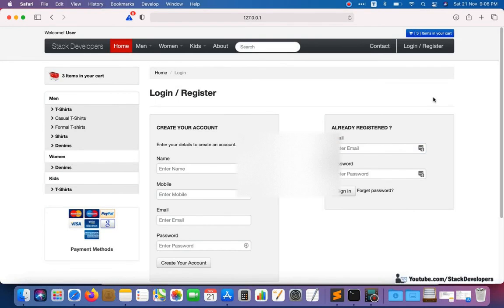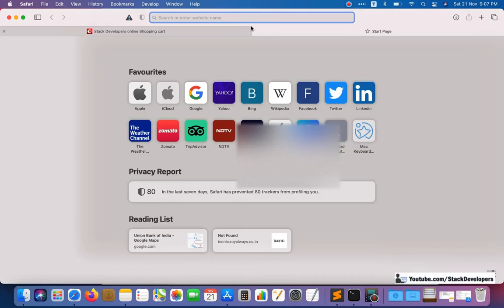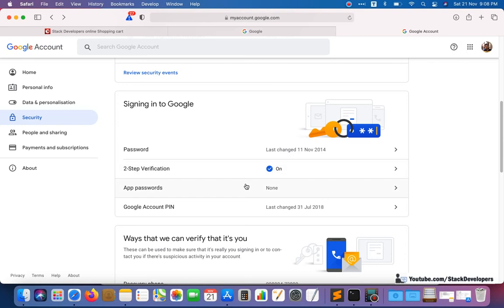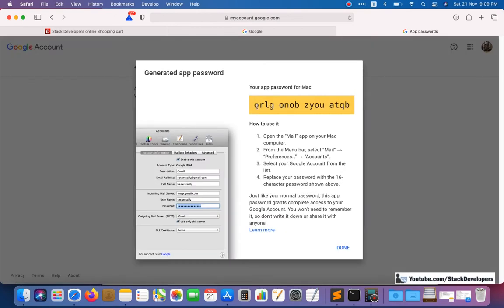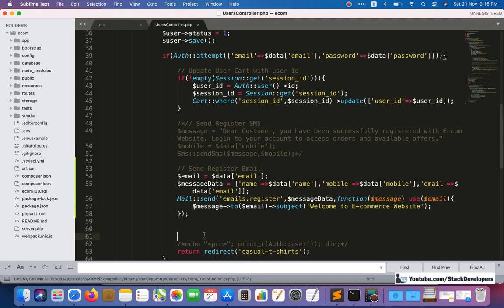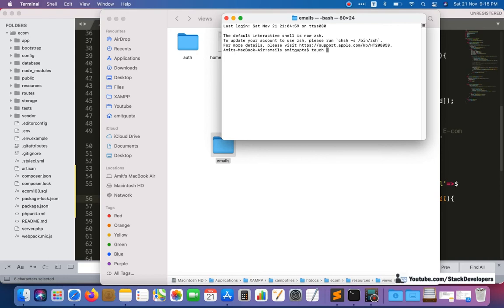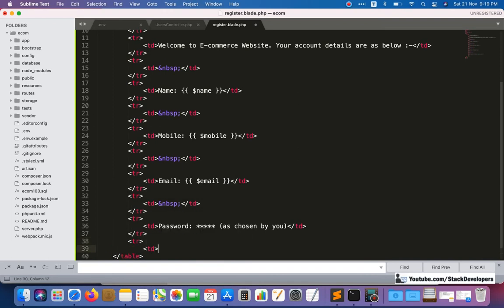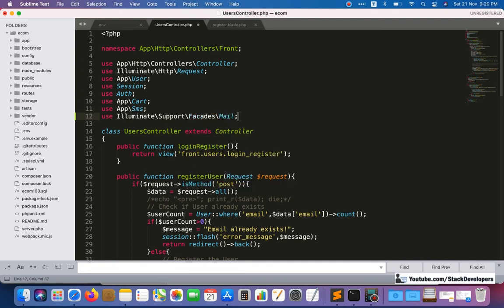#103 Make E-com in Laravel 8 | Login/Register (VIII) | Send Register Email Offline | Gmail SMTP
In Part-103 of Advance E-com Series in Laravel 6/7/8, we will continue working on user register/login process. In this video, we will send welcome/register email offline to the user when users registers.

We are required to do some email settings to send email offline. We will use Gmail SMTP server to send email from offline from apache server.

Please follow below steps to configure gmail email settings :-

1) First login to your Google account and under Security, enable "2 step verification".

2) Now generate "App Password" from there that you can use in .env file.
Select App and Device while generating "App Password". Like I have selected "Mail" and "Mac" as my OS is Mac. You can select "Windows Computer" if your OS is Windows.

3) Open .env file and update Mail credentials like below :-

MAIL_PORT=587
MAIL_PASSWORD=apppassword
MAIL_ENCRYPTION=tls
MAIL_FROM_NAME="${APP_NAME}"

And, update APP_NAME=E-commerceWebsite at top of .env file that will contain your company name without spaces.

4) Update "register" function at UsersController to add code to send register email.

5) Update UsersController files with below header statement :-
use Illuminate\Support\Facades\Mail;

6) Create register.blade.php file to add Html part of register email under \resources\views\emails\ folder. Create emails folder under resources\views\ folder if it does not exists. And add some HTML code as shown in video.

In next video, we will start working on custom email confirmation process at the time of registration.